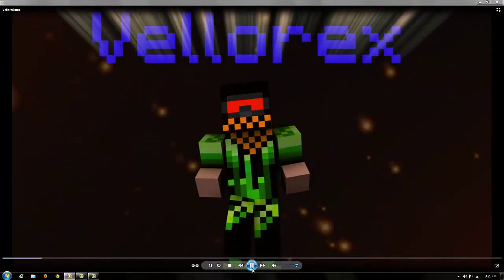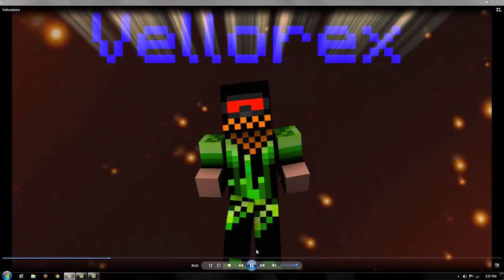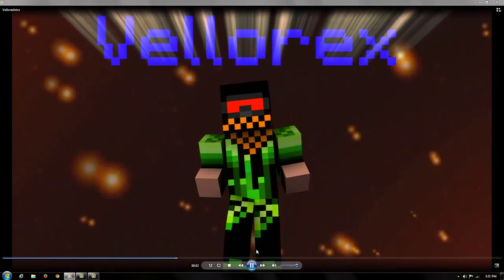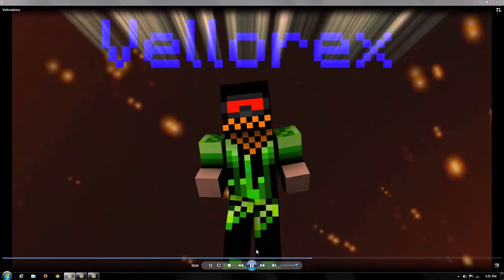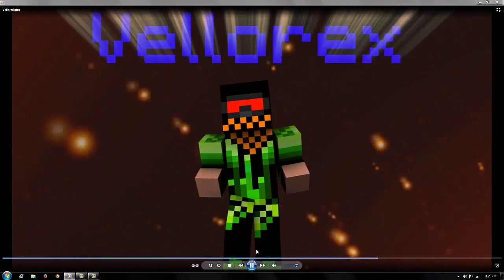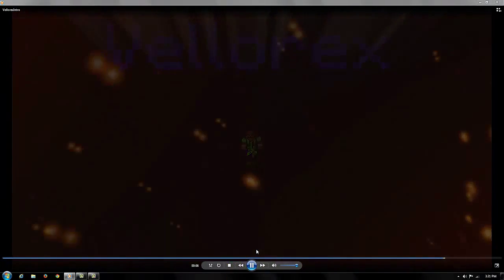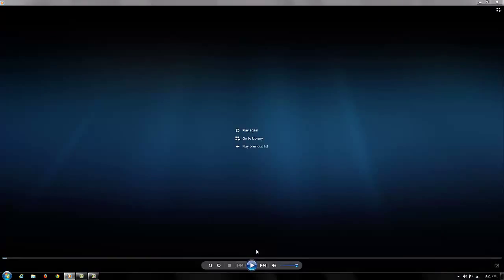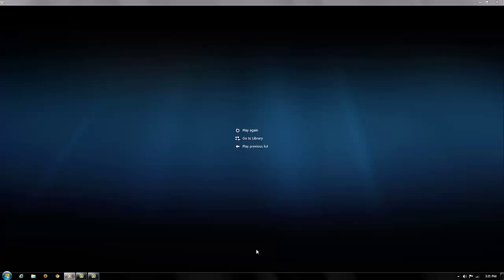Intro Winner for This Week Read Description